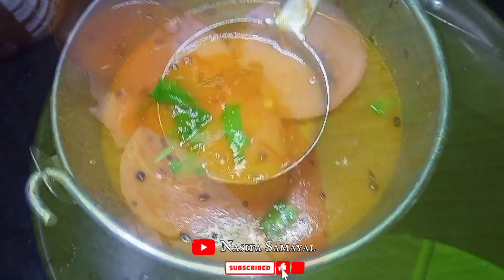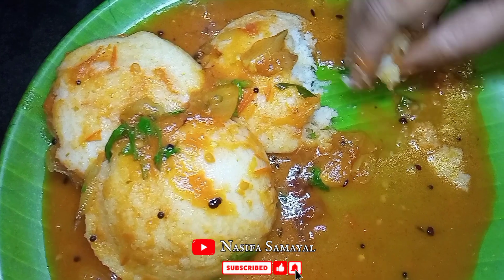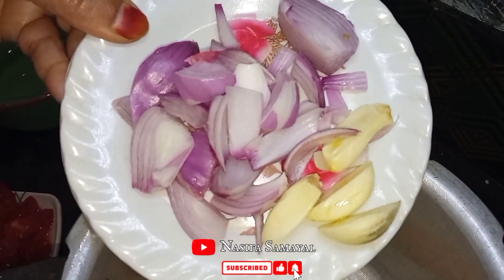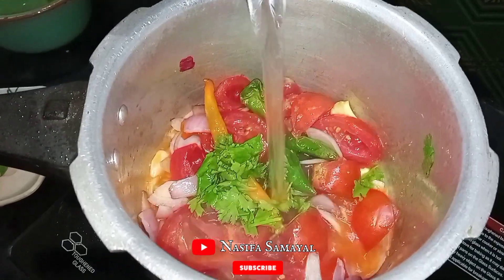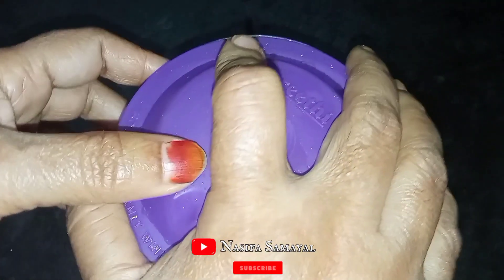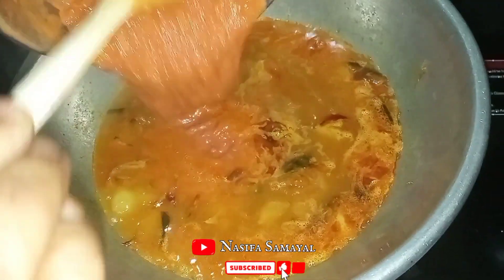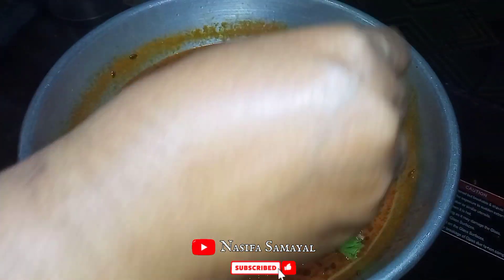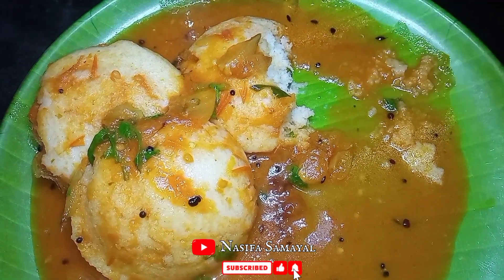பருப்பு இல்லாமல் ஹோட்டல் சாம்பார் ஆ😱/இட்லி தோசைக்கு ஏற்ற சாம்பார்/idly sambar/sambar Nasifa Samayal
muslim Veetu mutton recipes,muslim Veetu mutton urugaai, Nasifa Samayal mutton urugaai, nasifa Samayal mutton recipes, Nasifasamayal Bakrid video,